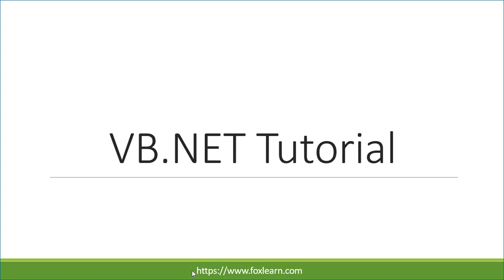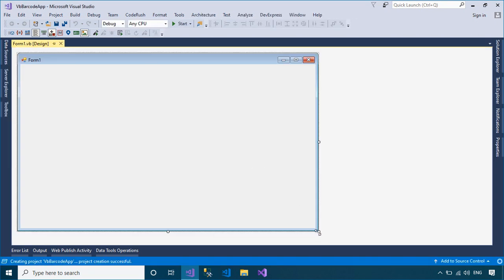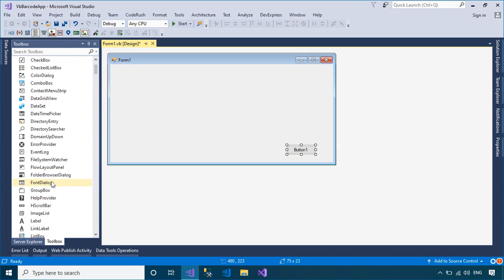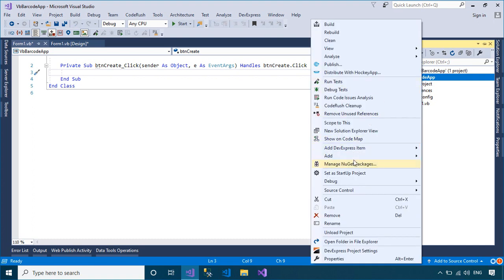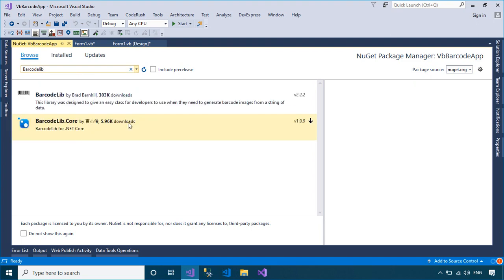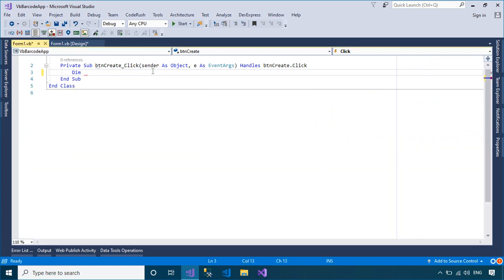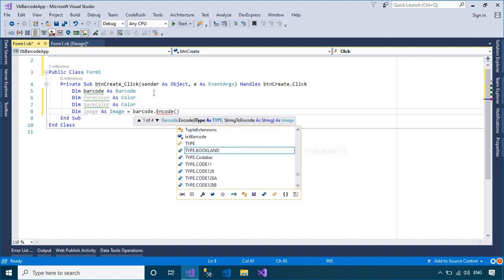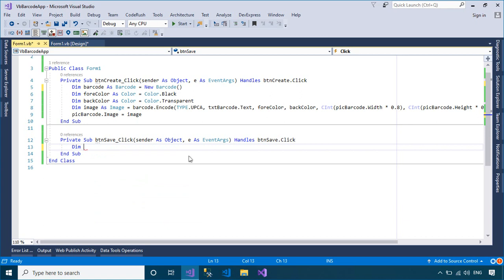VB.NET Tutorial - Create Barcode Image | FoxLearn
Learn how to create and display barcode images in your VB.NET Windows Forms application using the BarcodeLib library!
In this step-by-step tutorial, you’ll see how to generate Code 128 barcodes in Visual Basic .NET and show them directly on a form or save them as image files.

✅ What you’ll learn:

How to install and use the BarcodeLib library in VB.NET

Generate Code 128 barcodes programmatically

Display barcode images in PictureBox or form controls

Save barcode images to files (optional)

Build a simple barcode generator application in VB.NET

Perfect for developers who want to add barcode functionality to their inventory, sales, or management systems.